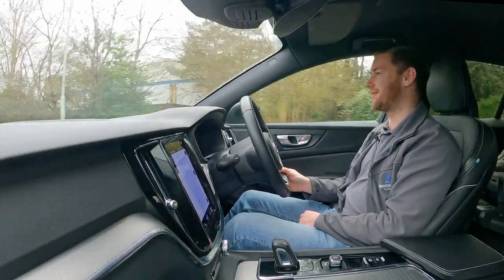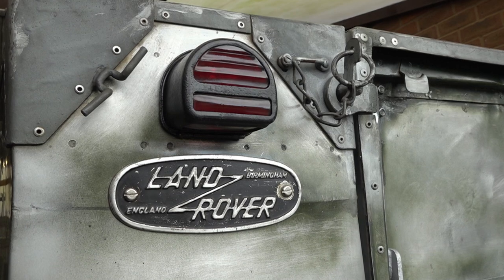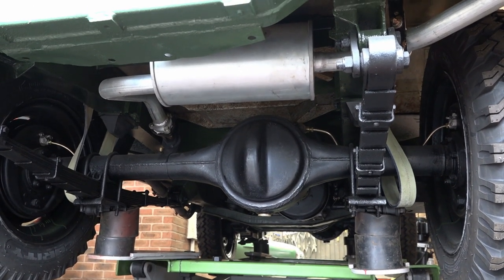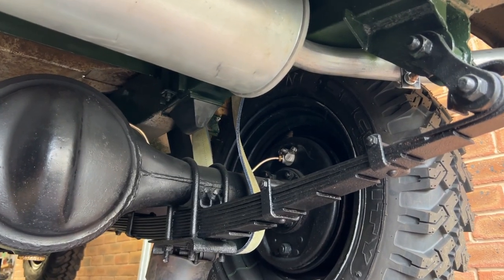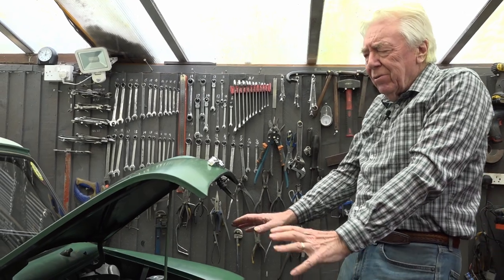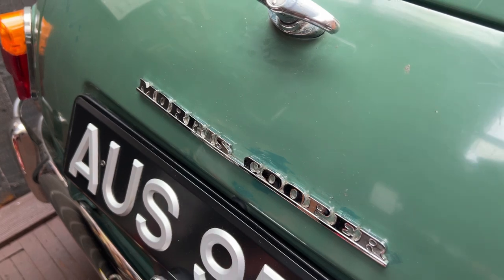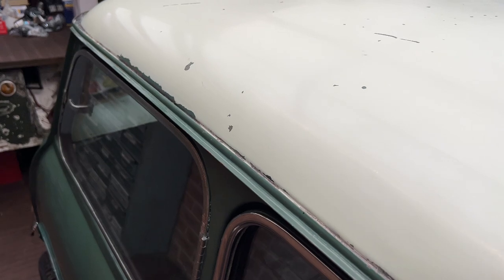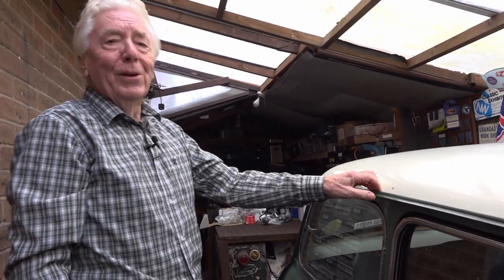Catch up with Ken's 'Barn Find' Mini and Land Rover restoration...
After Ken sent us an update on the progress of his 'Barn Find' Mini and Land Rover restorations, we just had to go and see them for ourselves. Join Will, as he takes a trip out to see how far the Series I and Cooper have come on since their respective Auctions.

The North West's Only Fixed Venue Auction House for Classic Cars and Motorcycles

Ikon House
Tudor Road
Runcorn
Cheshire
WA7 1TA